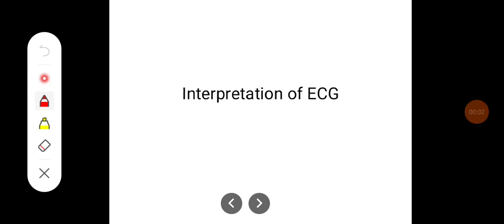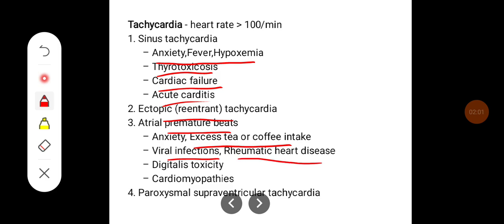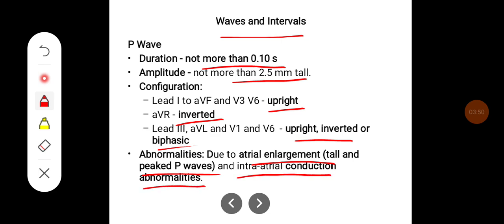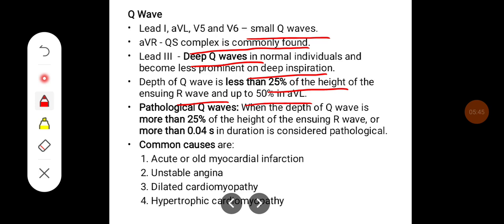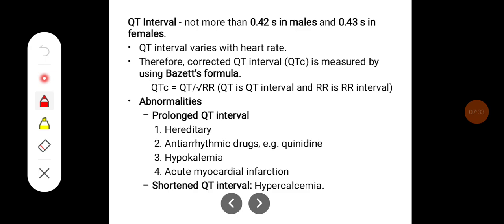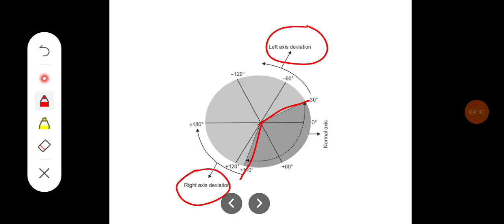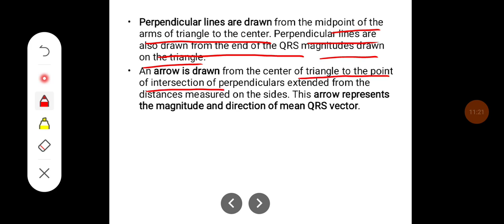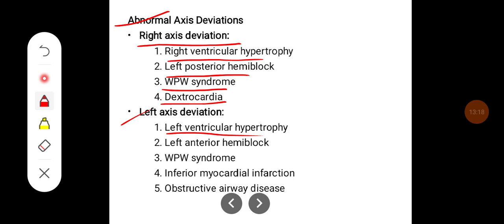Interpretation of ECG